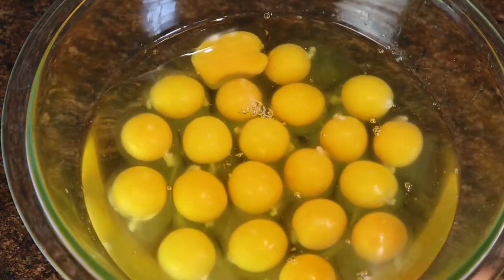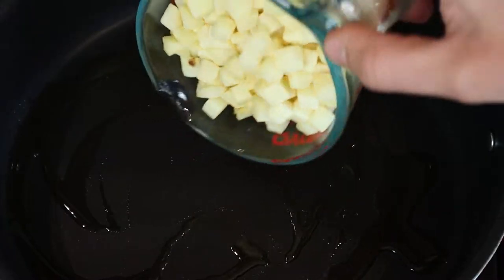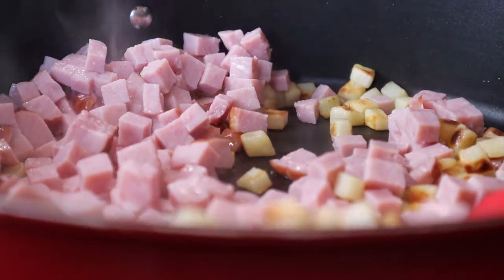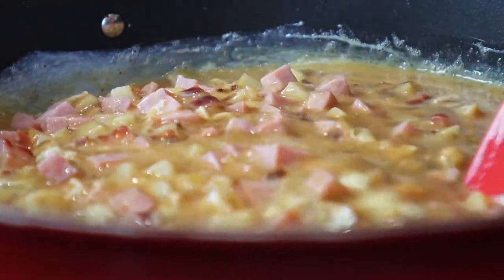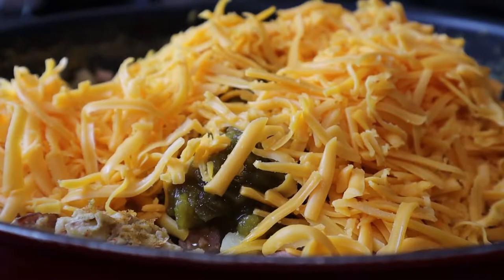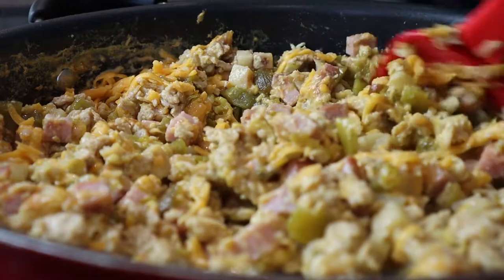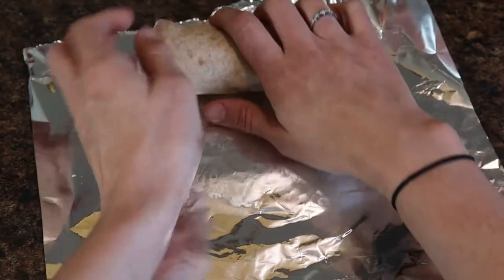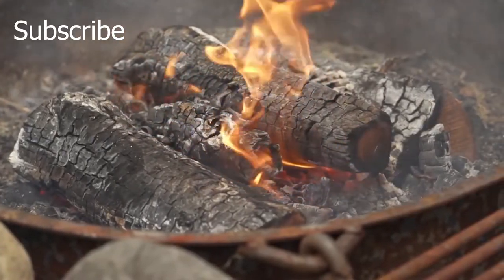BREAKFAST BURRITO MEAL PREP | Freezer Burritos For The Whole Month | Make ahead camping breakfast!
🌻hey, hope you are having a fantastic day!
Today I will be showing you our go-to make ahead camping breakfast meals, you can cook on the campfire or just make this breakfast burrito recipe for a breakfast meal prep for at-home stick them in the freezer and you will have enough for the whole month (double the recipe) to get the full detail for this breakfast burrito meal prep recipe check out my blog which will be linked down below. I hope you enjoyed today's video and find it helpful to simplify your mornings with a breakfast meal prep that you can make ahead for camping or just to make for meal prep at home. Just think about it a warm hardy breakfast for a whole month! Being a mom meal prep my breakfast has been a big-time saver and allows for more of a relaxed morning routine.

*** This video is family-friendly; however, this video was not created for children. This video was created for adults looking for cleaning motivation***